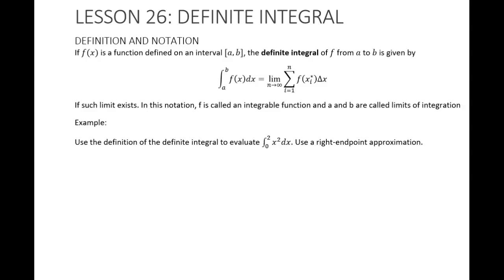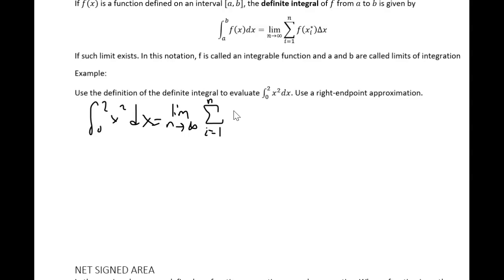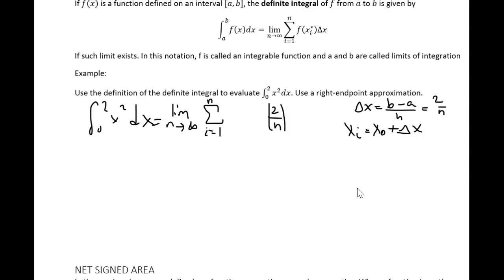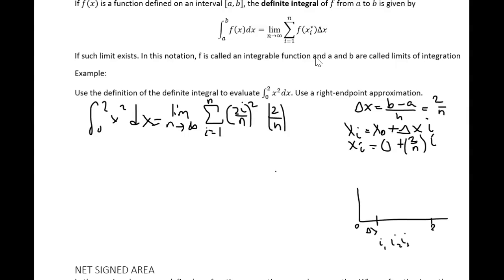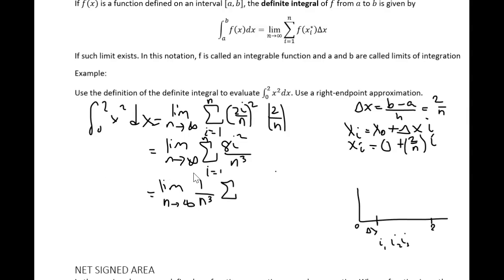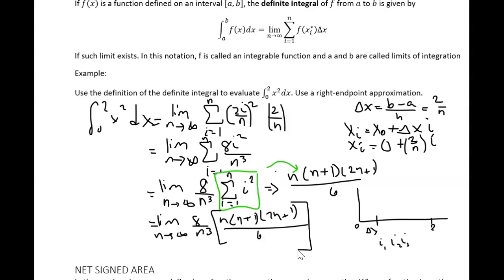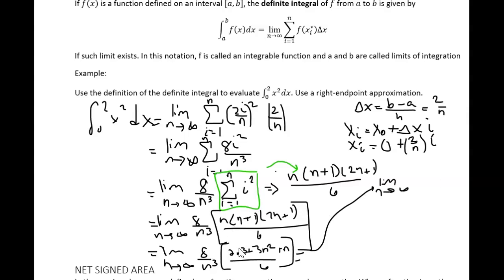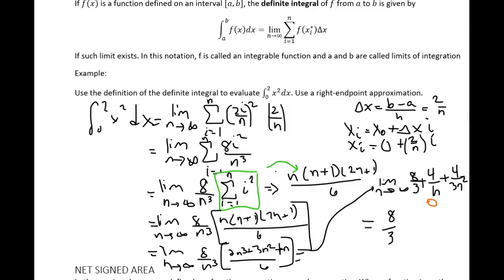MAT 220 The Reimann Sum Definition of a Definite Integral